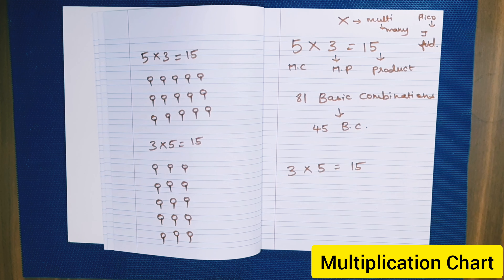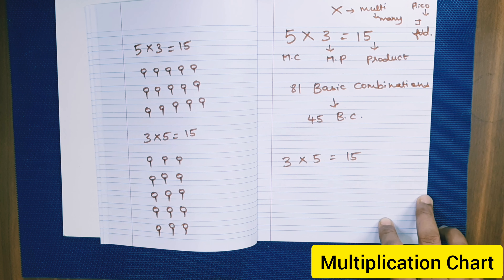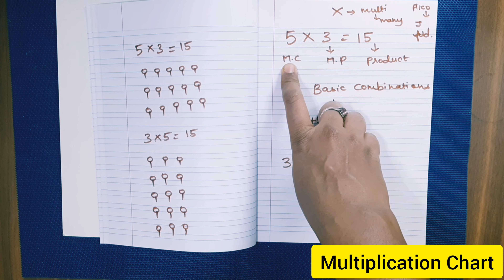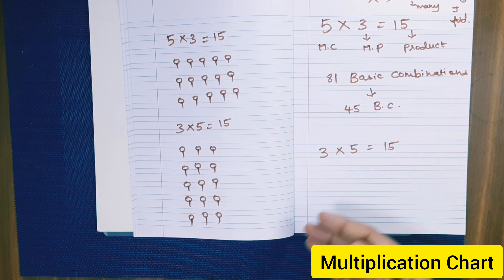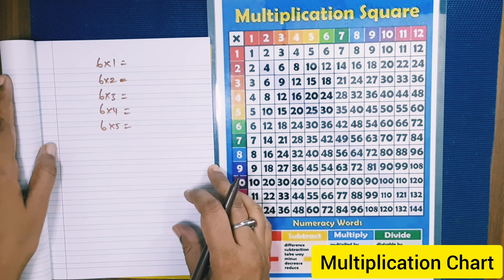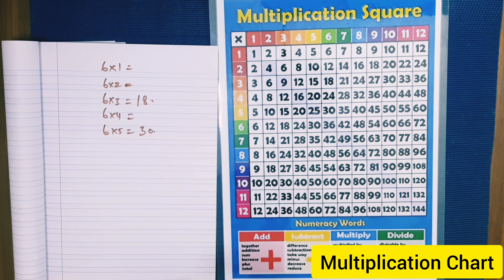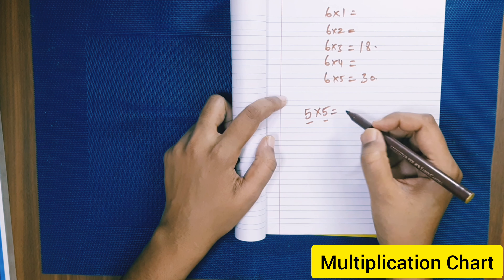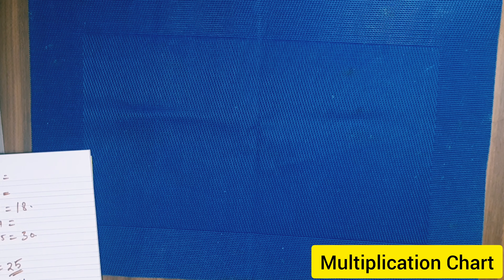Arithmetic : Multiplication Chart